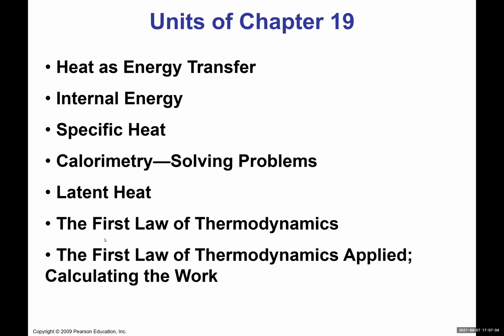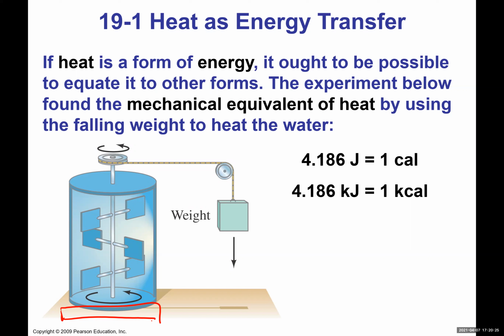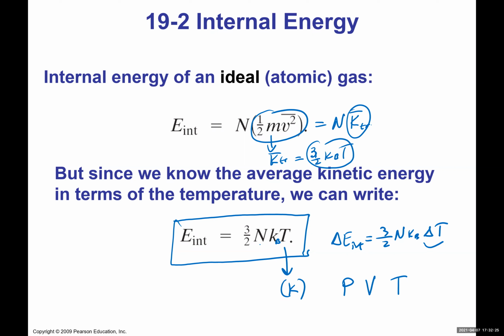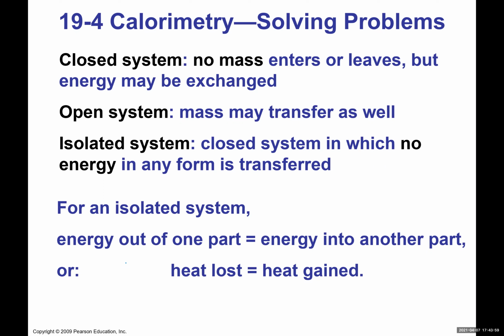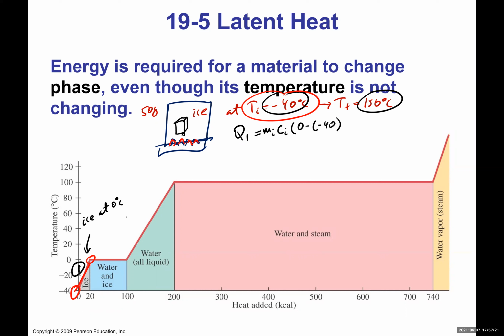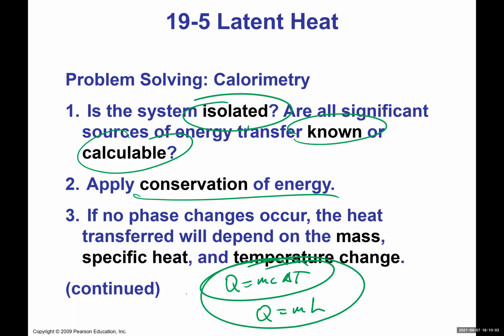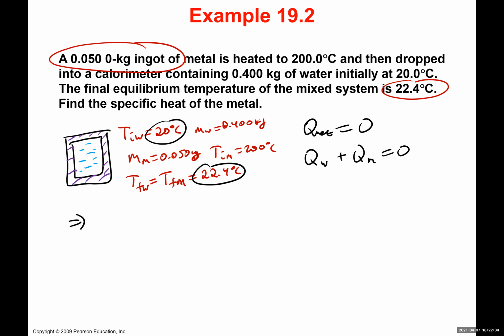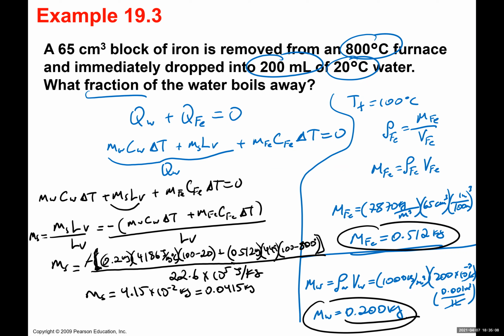Work, Heat, and the First Law of Thermodynamics ~ Part 1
This Lecture covers Heat as Energy Transfer,  Internal Energy, Specific Heat,
Calorimetry—Solving Problems, and Latent Heat.